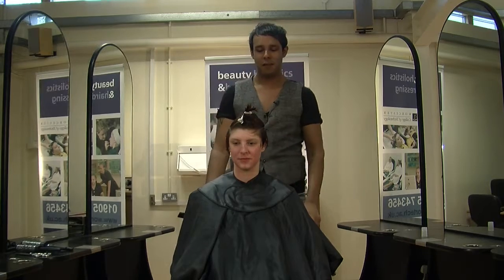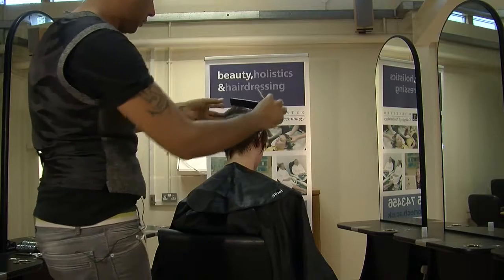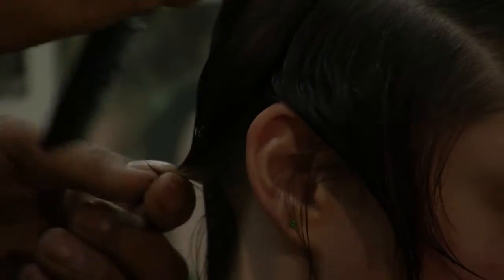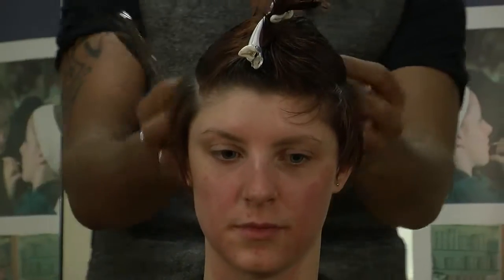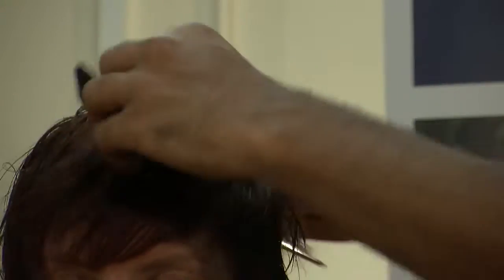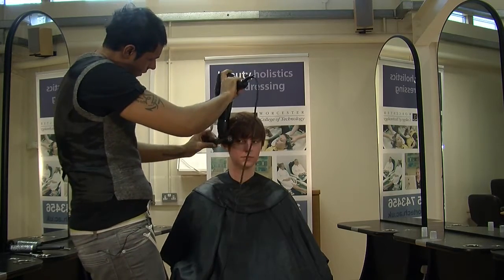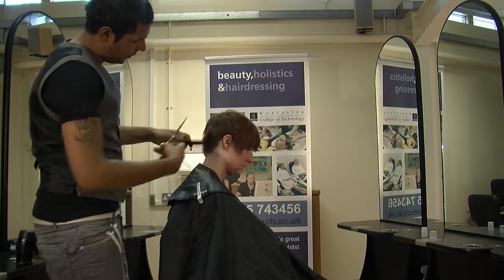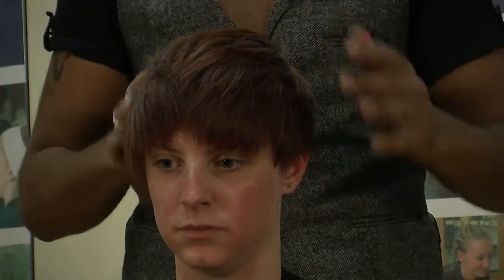Курс Фризьор. Дистанционен курс. Оформяне градиране при къса коса. Emerging short graduation cut